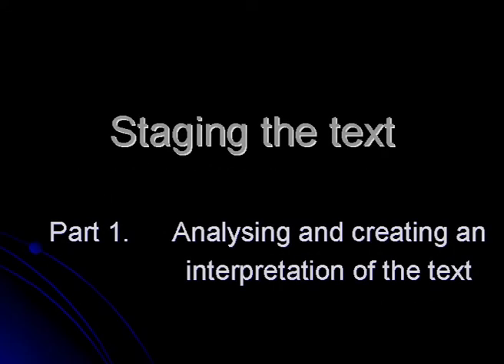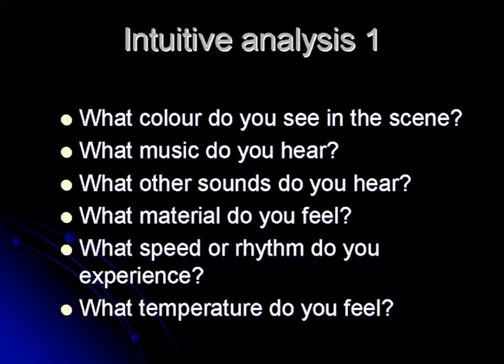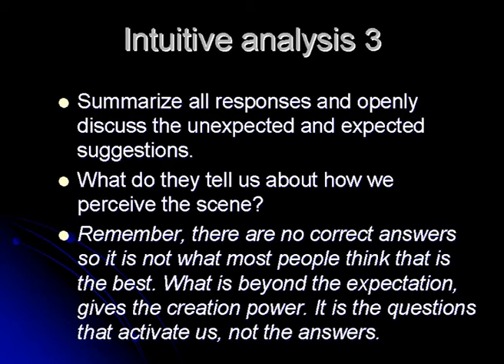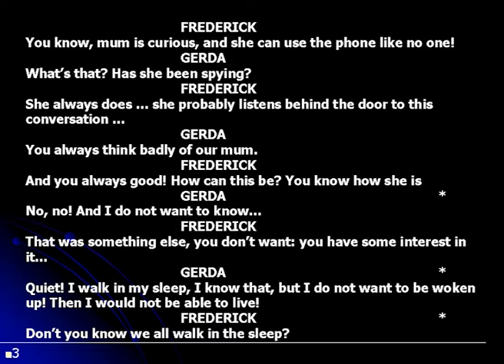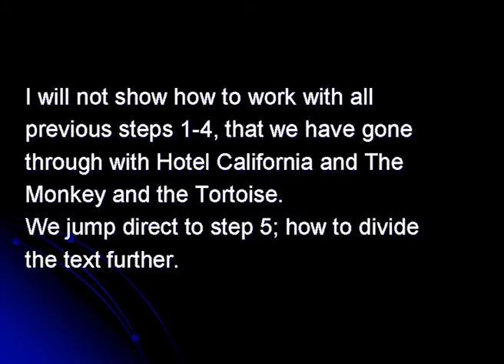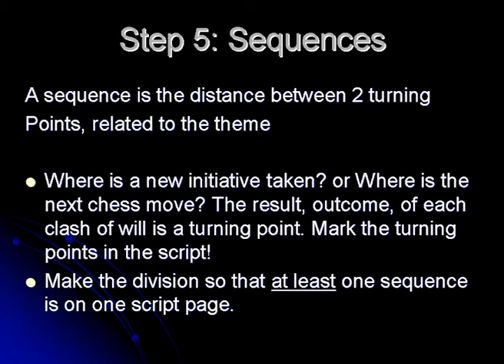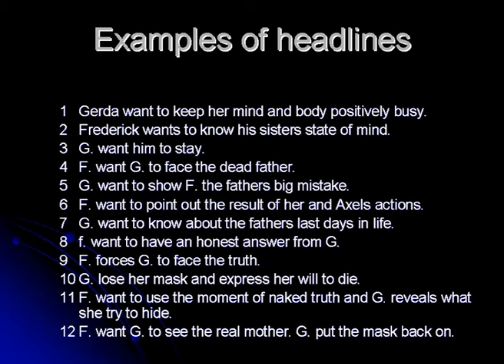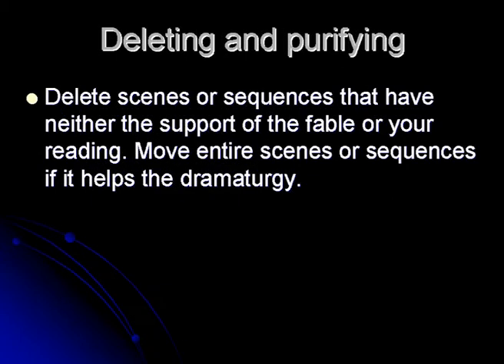Staging the text 1, Episode 3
Staging the text Part 1, Episode 3

This is the first part of 2 films called Staging the text.
The second part will deal with the process of transforming a text into something visible. That process takes primary place between the director and actors. Even if set designers, costume designers, etc is very important. But without actors, no staging in theatre.

This first part is divided into 3 episodes that will make you, step by step, understand the tool or method in analyse a text for the stage. The title of all three episodes is: Analysing and creating an interpretation of the text.

In episode 1 we will learn how to open up the text by fragmenting into pieces using What, Who, When and Where. They are the elements that later can be put together in a new way according to your interpretation.
The text in this episode is the lyrics Hotel California.

The second episode will explain how to find a theme, conflicts, turning points and conflict levels. In this part we will go through the process from opening to closing. When deciding a theme the closing process starts. We have a direction to where to go in the continuation of analysing and rehearsing. We will see how an action protocol are used to create a better understanding of the story.
The text in use in this episode is the tale The Monkey and the tortoise.

The third, and final episode, will use a dramatic scene “The pelican” to show how we can use a more intuitive method to get ideas for staging. After that we will go back to the method of closing the text with the use of sequences and headlines. The script is now prepared for investigation with actors on stage. The final part show how the actors can analyse their roles or characters.